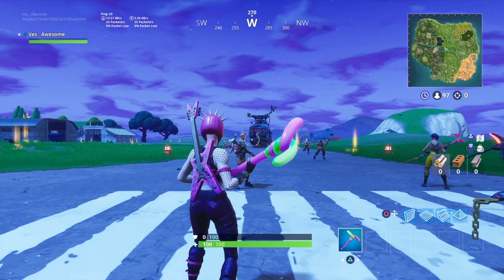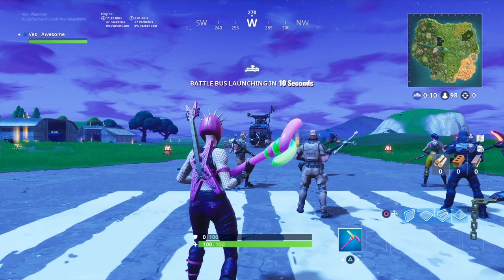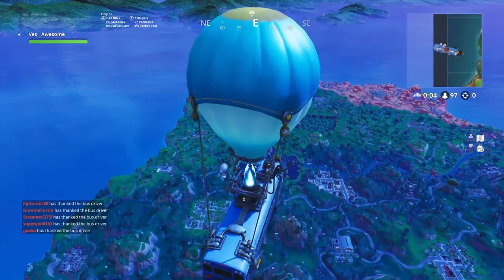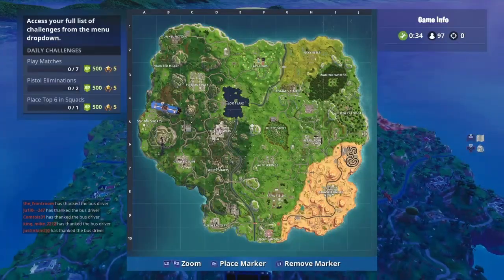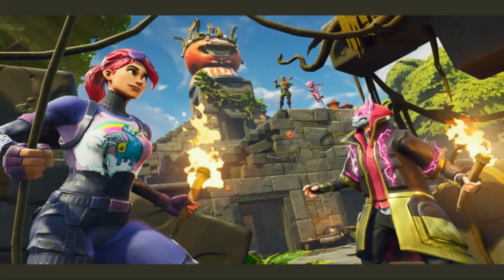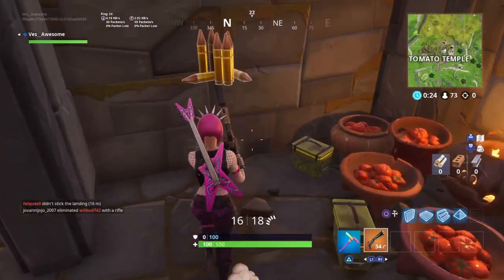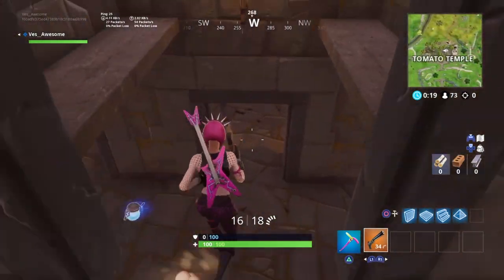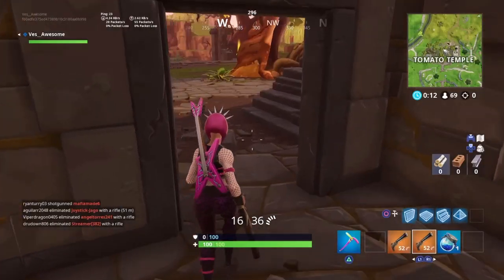Season 5 Week 8 Secret Banner Location! | Fortnite Battle Royale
Im NickArg

Hello! This was SEASON 5 WEEK 8 SECRET BATTLE STAR LOCATION!

In this video, I showed you guys the location for the season 5 week 8 hidden battle star!! If you have any questions comment them below!!
*I WILL PIN A COMMENT IN CASE ANYTHING CHANGES*

Im NickArg